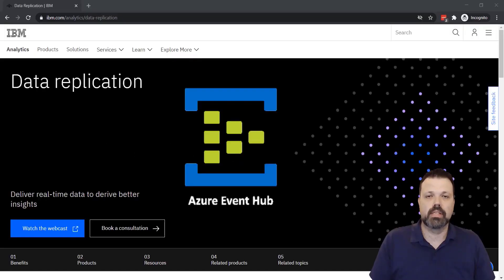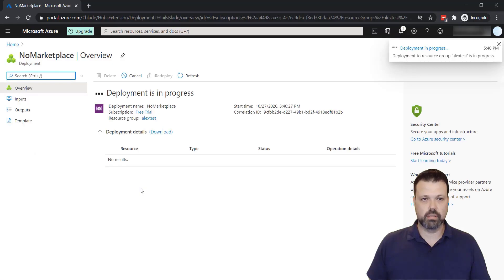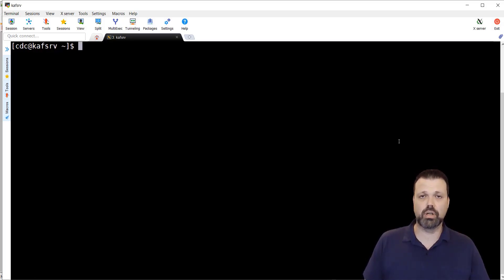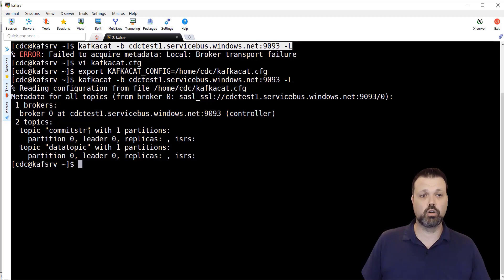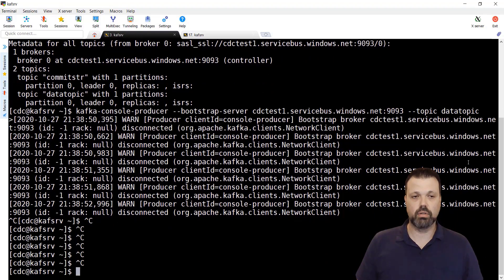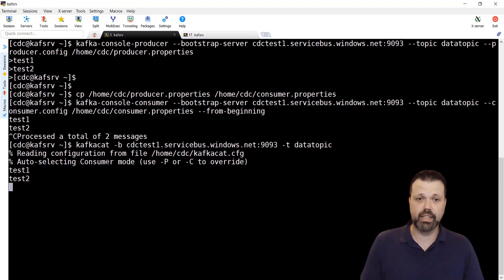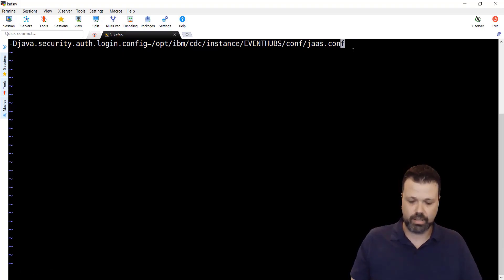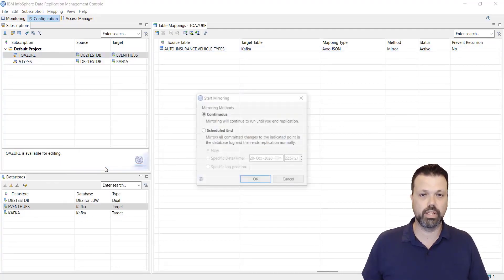IBM Change Data Capture - Azure Event Hubs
Replicating changes to Azure Event Hubs using IBM Data Replication